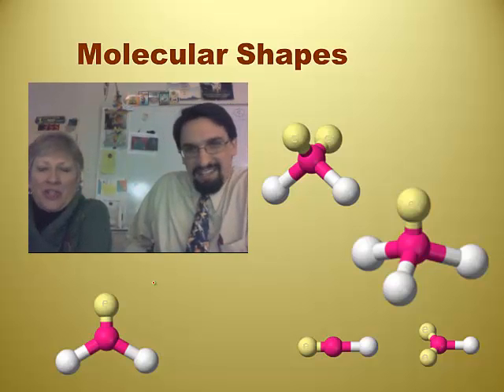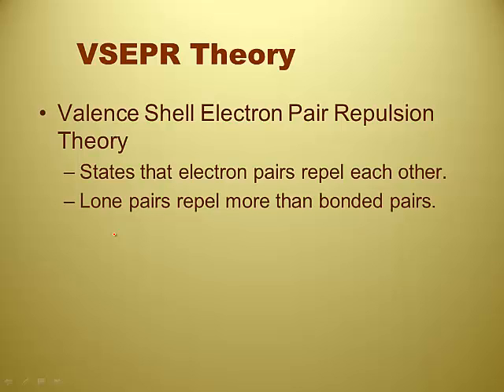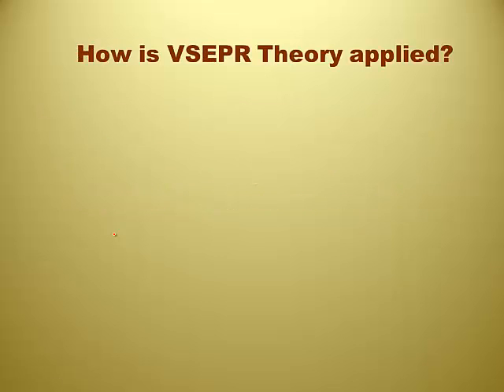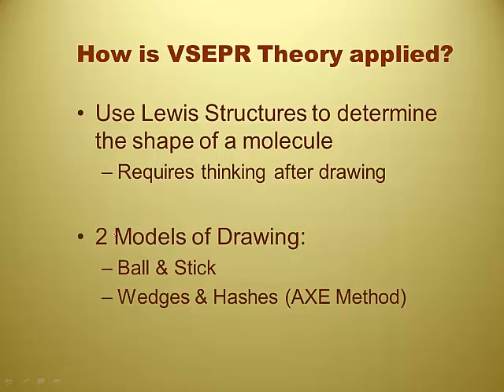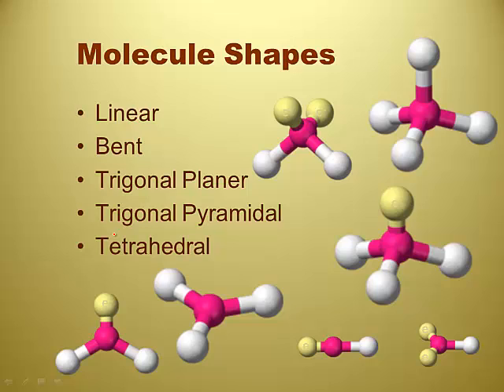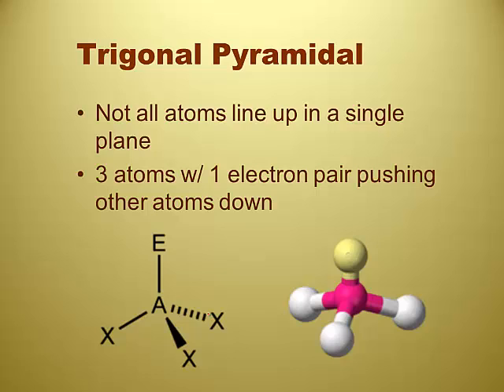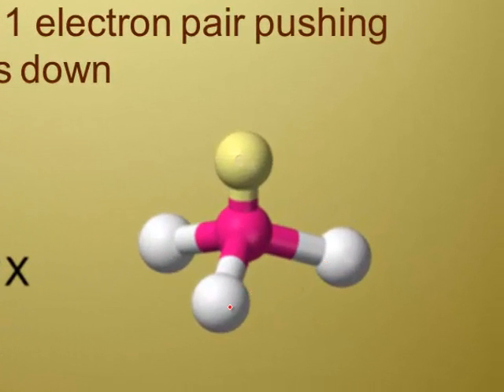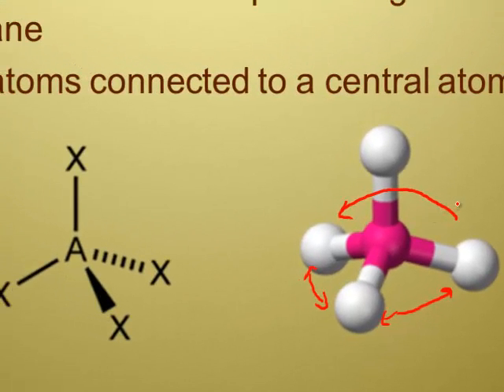RC Unit 6 Video 4 - VSEPR and Geometric Shapes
This is a short video on VSEPR and Geometric Shapes of molecules.